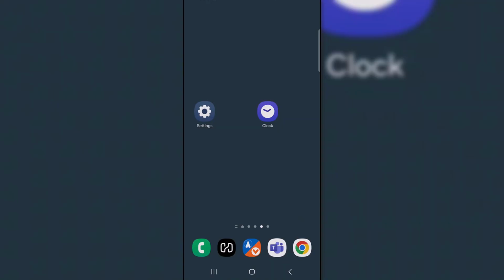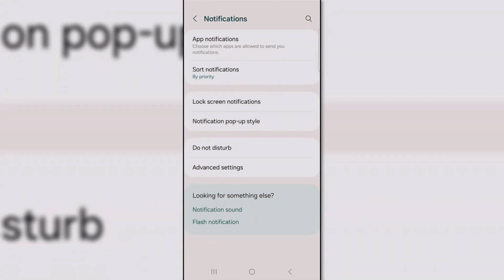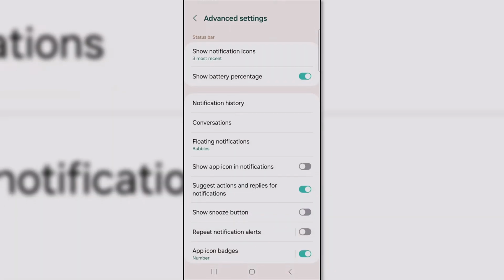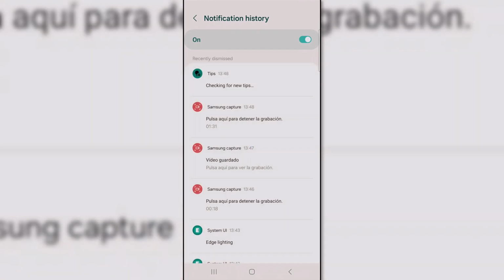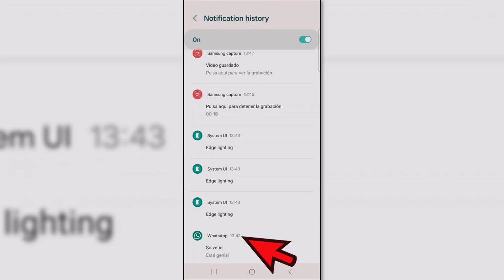How to See Deleted Messages on WhatsApp Android Phone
Welcome to another tutorial on the Solvetic channel. Today, we’re going to show you how to see deleted messages on WhatsApp for Android. Sometimes, a contact might delete a message before you have a chance to read it, but there are ways to recover and view those deleted messages using certain apps or settings.
We’ll guide you step by step through the process so you can easily access those deleted messages.